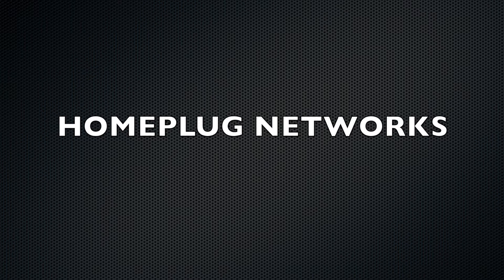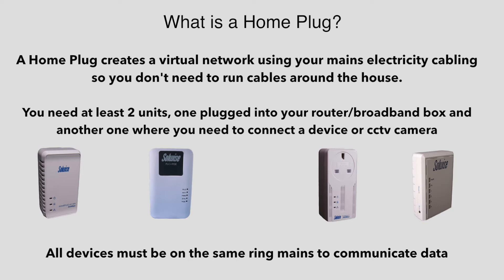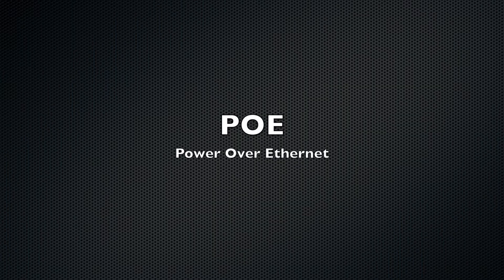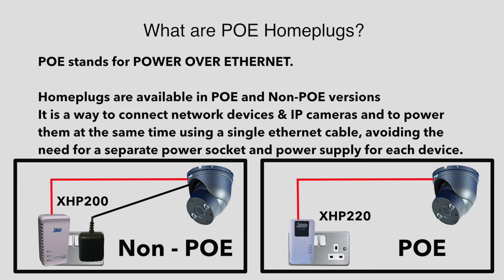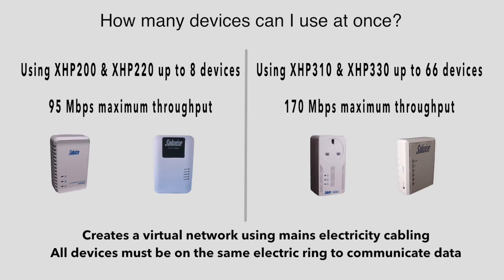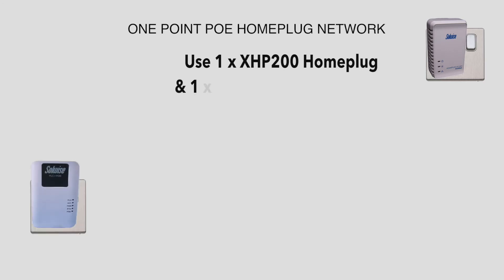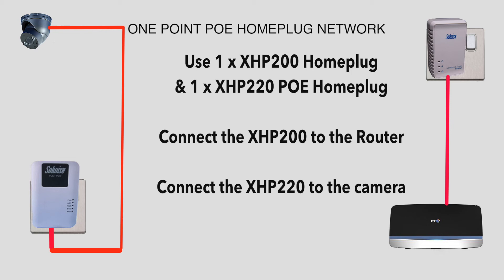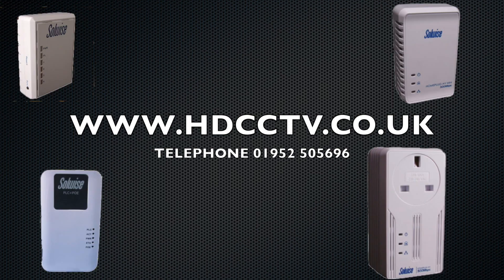Wireless HD-IP Camera Solutions using Home Plugs - HDCCTV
Explaining how Homeplugs can help make a tidy wireless HD-IP CCTV system for the home or small business.